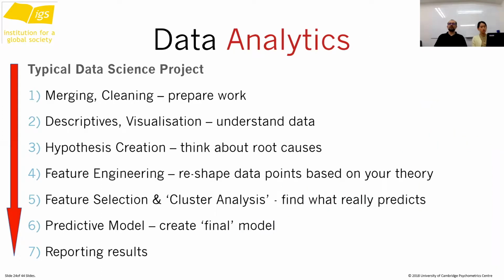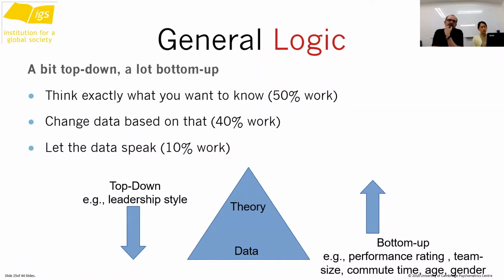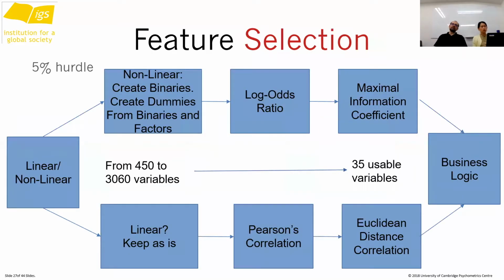2.9. How to Do Predictive Model for People Analytics Project?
This video explains what exactly to do after you collect data to analyze.
©Institution for a Global Society Corp.
Extract from IGS x University of Cambridge People Analytics Seminar in Japan, 2019